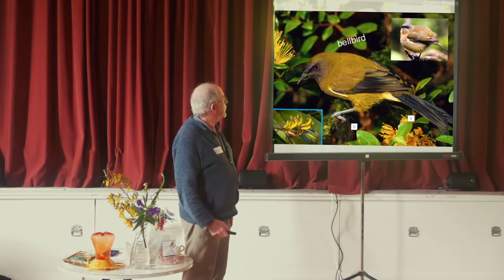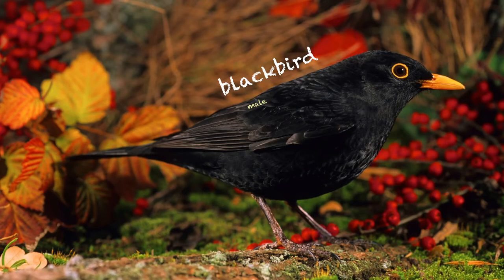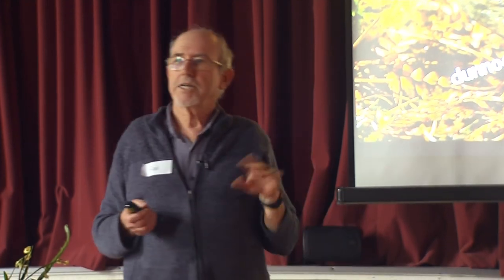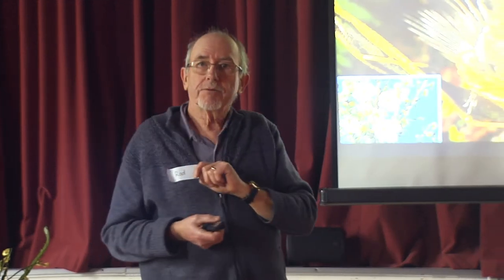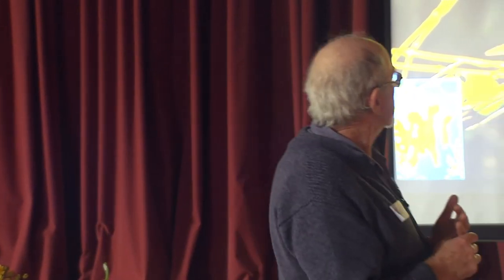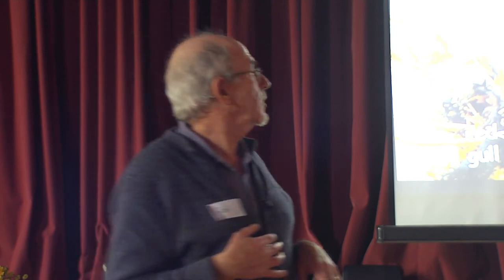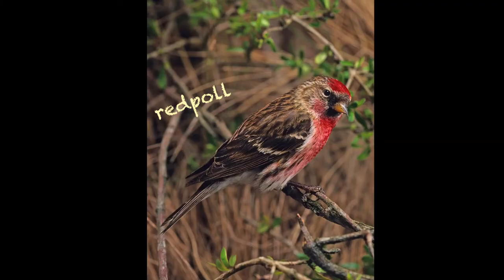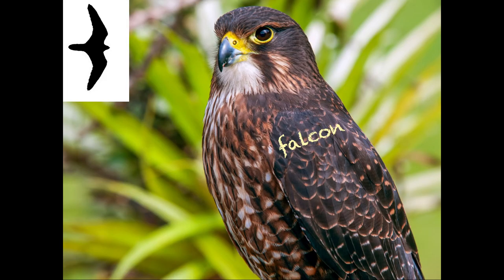OPBG Bird Song Identification: Instruction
Instruction by Rod Morris: bird calls that might be heard on the Otago Peninsula.

List of birds discussed with time interval for each bird

0:00 – 2:45      Bellbird
2:45 – 4:28      Tui
4:28 – 6:10      Starling
6:10 – 8:00       Blackbird
8:00 – 8:57      Song Thrush
8:57 – 10:03     Silvereye
10:03 – 13:39  Grey Warbler
13:39 – 15:06  Dunnock
15:06 – 16:26  House Sparrow
16:26 – 18:35  Chaffinch
18:35 – 20:03  Goldfinch
20:03 – 21:20  Fantail
21:20 – 23:15  Kereru
23:15 – 24:20  Magpie
24:20 – 28:16  Shining Cuckoo
28:16 – 29:10  Mallard Duck
29:10 – 32:15  Paradise Shelduck
32:15 – 33:47  Black Backed Gull
33:47 – 35:33  Red Billed Gull
35:33 – 36:50  Skylark
36:50 – 37:56  Pipit
37:56 – 39:00  Tomtit
39:00 – 40:22  Redpoll
40:22 – 41:37  Greenfinch
41:37 – 42:40  Yellowhammer
42:40 – 43:49  Black Swan
43:49 – 46:18  Kingfisher
46:18 – 47:42  Morepork
47:42 – 48:29  Harrier Hawk
48:29 – 49:12  Falcon, karearea
49:12 – 50:36  Kaka
50:36 – 51:03  Spur-Winged Plover
51:03 – 51:46  White-Faced Heron